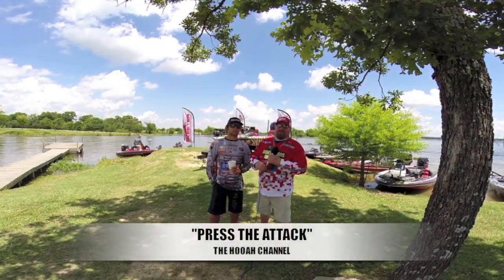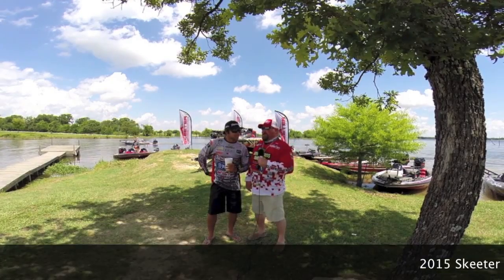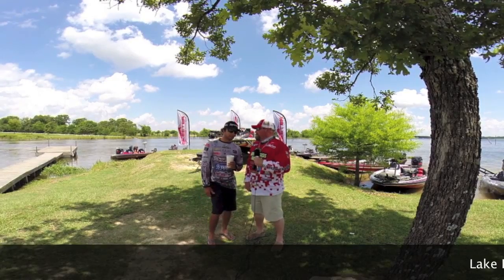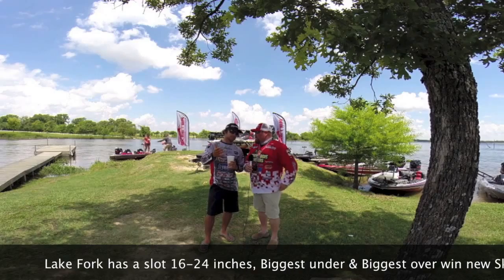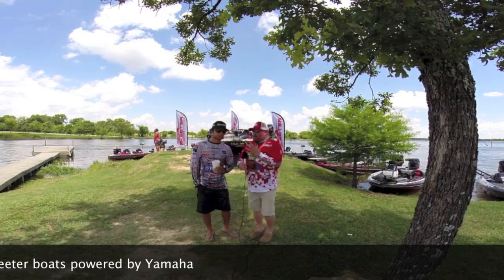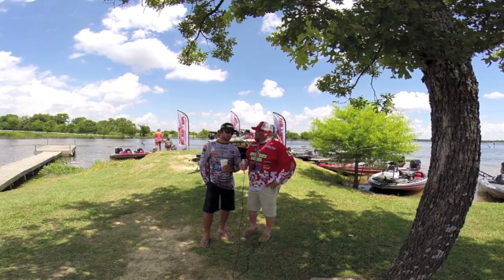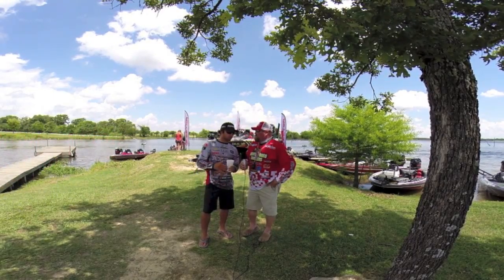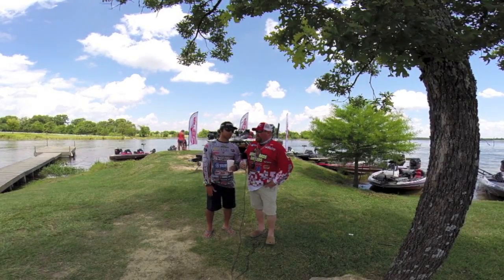720p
"Press the Attack" on the HOOAH Channel - Interview with Elite Angler Brandon Palanuik at the 2015 Skeeter Owners Tournament at Lake Fork.